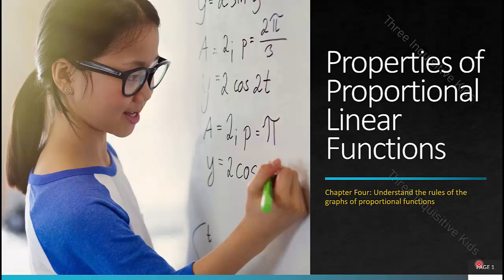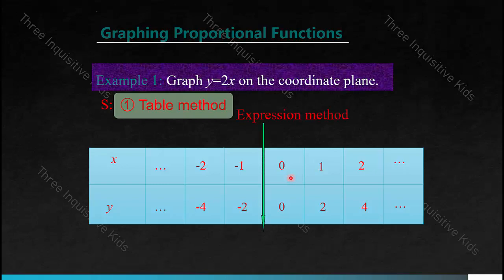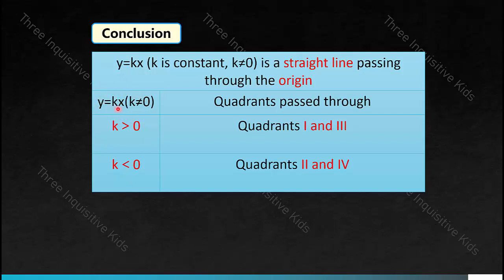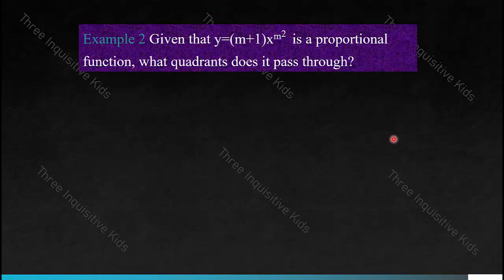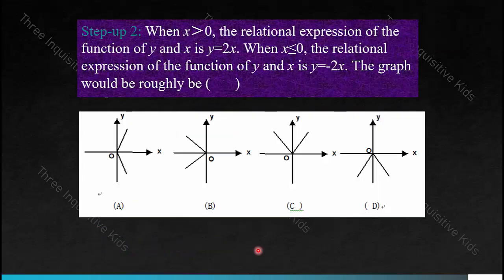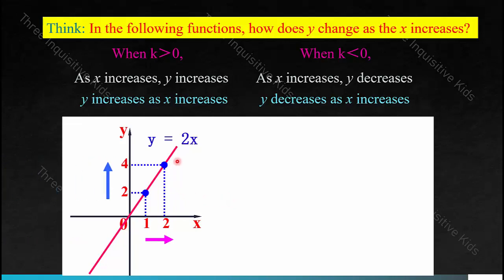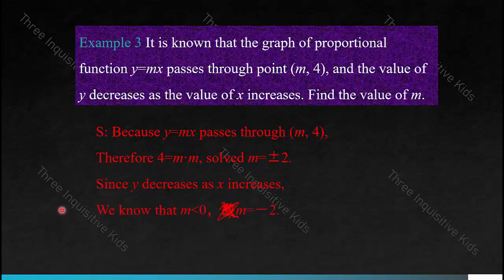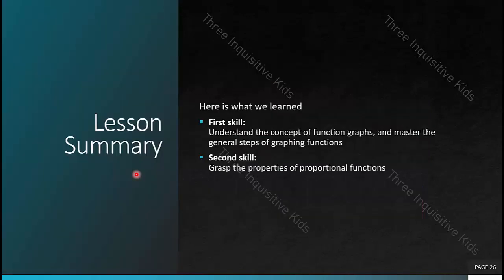8th Grade Math Lessons|Unit 4|Properties of Proportional Functions | Lesson 4.3.1 | Inquisitive Kids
In this lesson you will learn all about the process of graphing proportional functions, as well as its properties.

0:00: Introduction
2:05: Graphing Proportional Functions
13:28: The Properties of the Graph of Proportional Functions
20:09: Class Summary/Conclusion